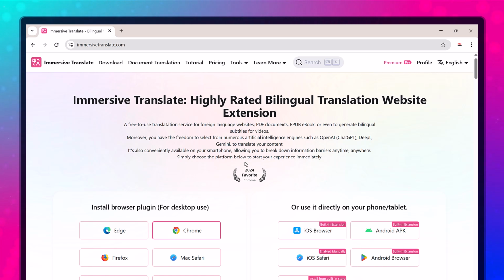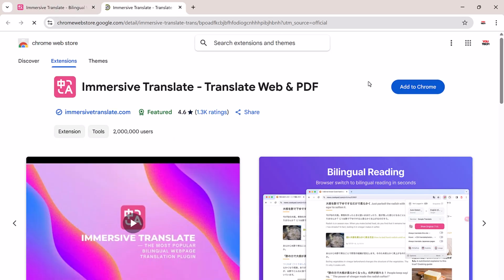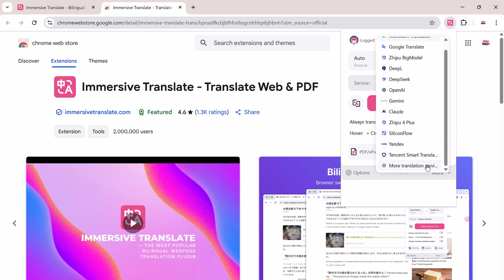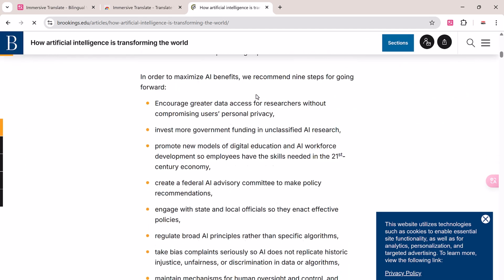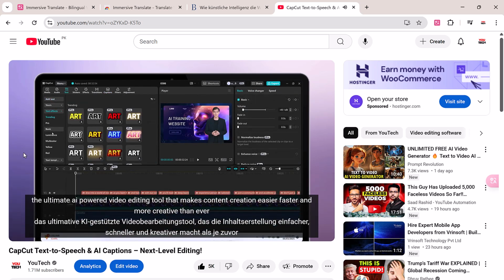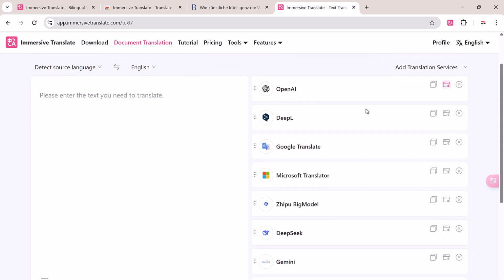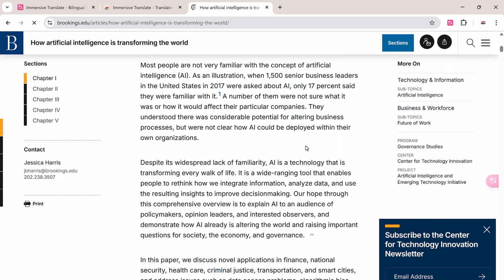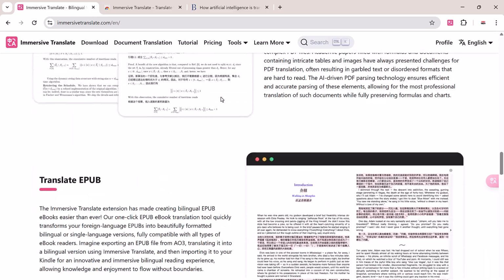How to Translate Websites, PDFs, eBooks & Images for Free (2025)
Translate Any Website, PDF, YouTube Video, or Image Instantly – In this video, I’ll show you how to use Immersive Translate, a powerful and completely free browser extension that helps you translate websites, PDF documents, eBooks (EPUB), images, and even bilingual subtitles on YouTube and Netflix — all in real time!

✅ Works on Chrome, Edge, Firefox, Safari
✅ Also available for iOS & Android
✅ Translate text, subtitles, documents, and images
✅ Choose from Google, Microsoft, DeepSeek, OpenAI & Gemini translators
✅ Hover-to-translate, auto-bilingual subtitles, and much more!

💬 Whether you're a student, traveler, content creator, or language enthusiast, this extension will change the way you experience multilingual content online!